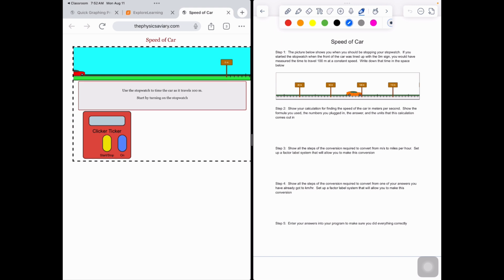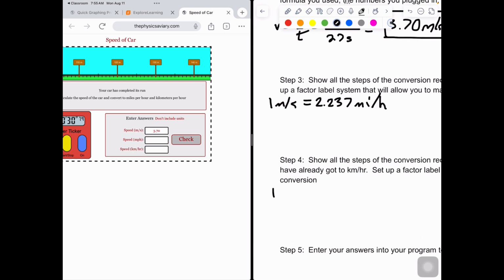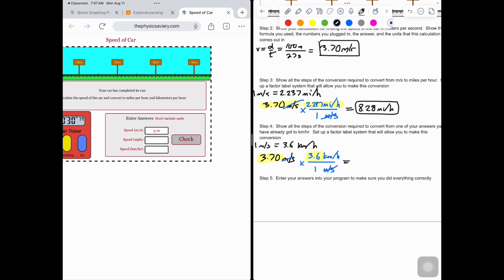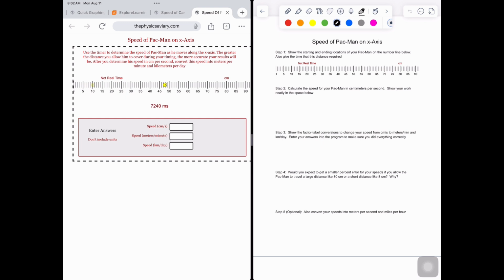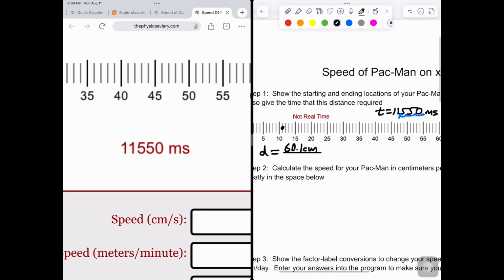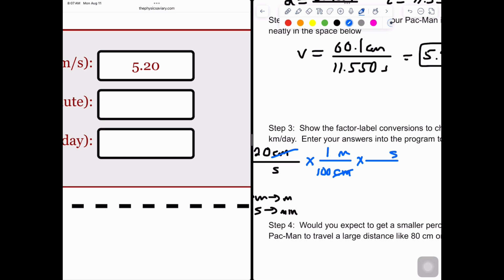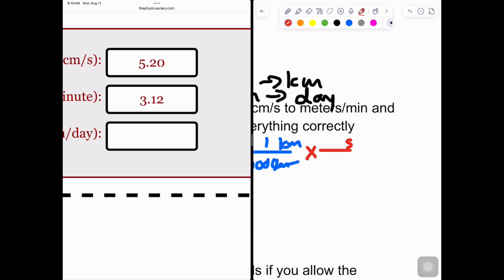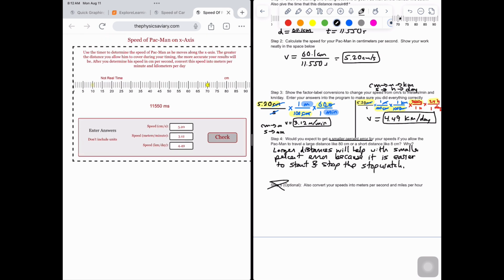Speed Problems Tutorial